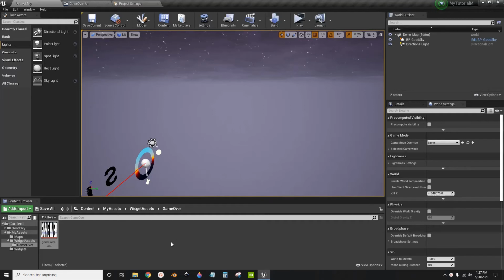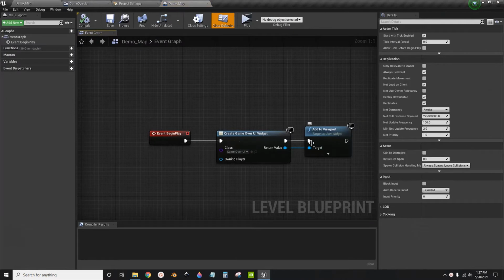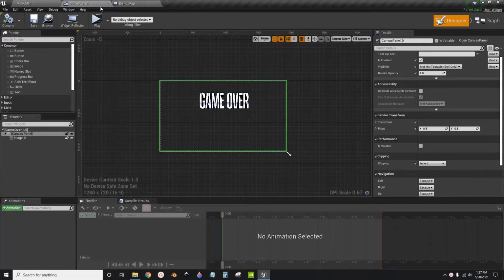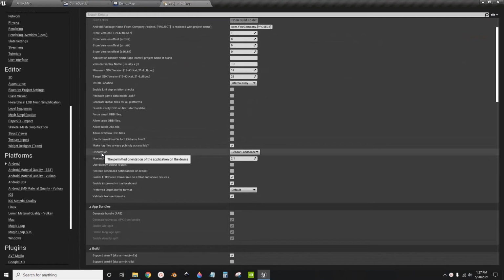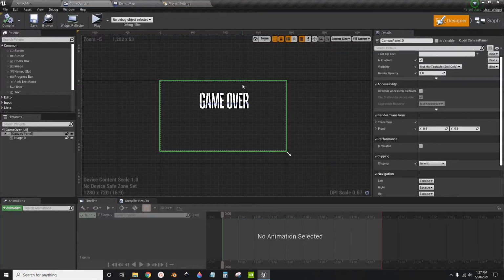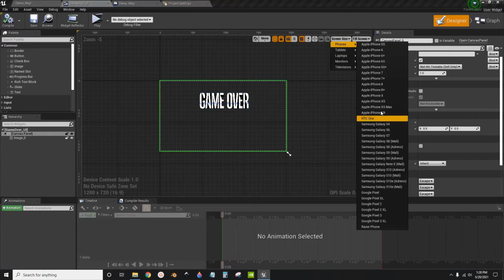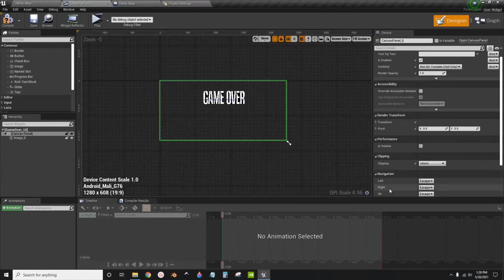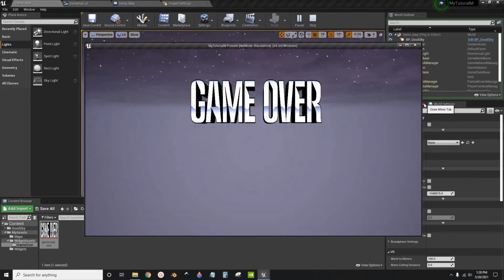Switch to Portrait Orientation for Mobile on Unreal Engine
Download My Mobile Game Beach Bounce with over 100 levels it is user friendly and family friendly